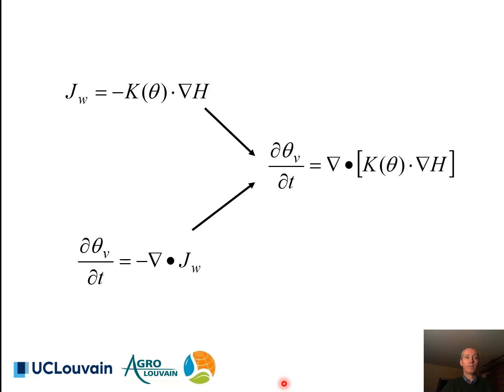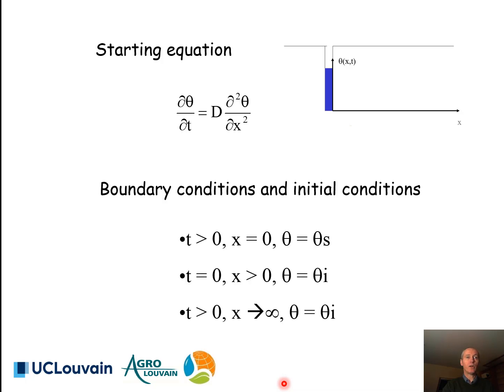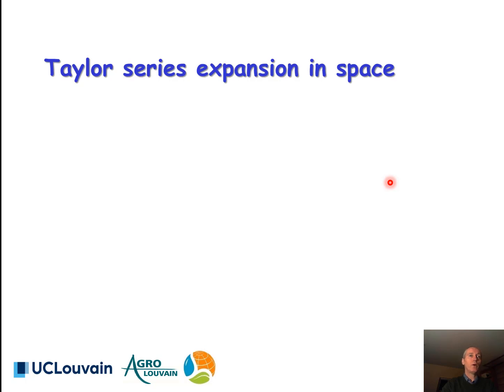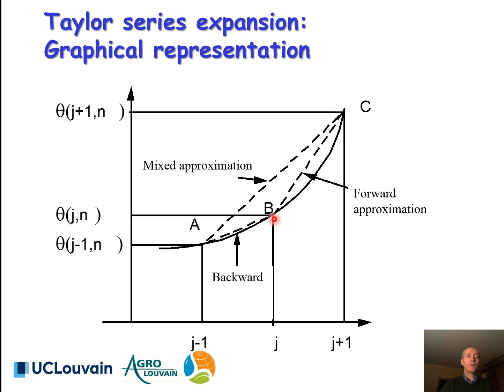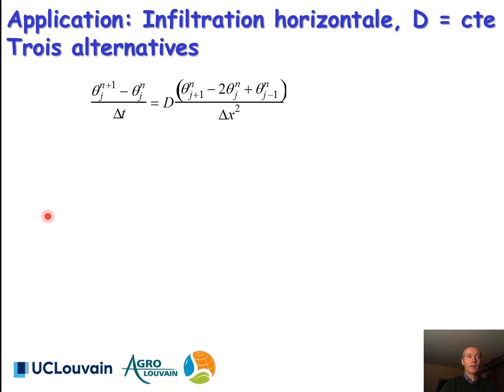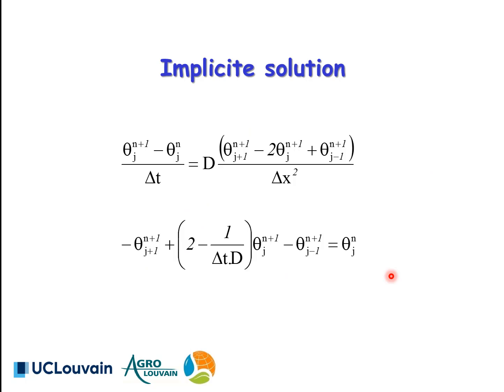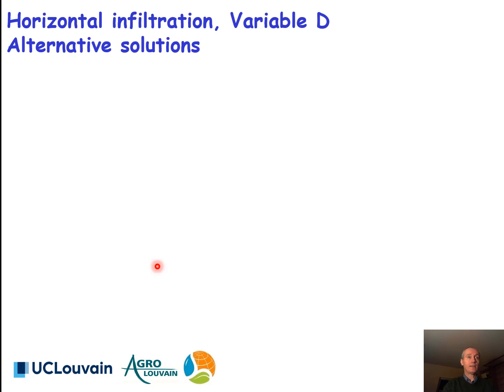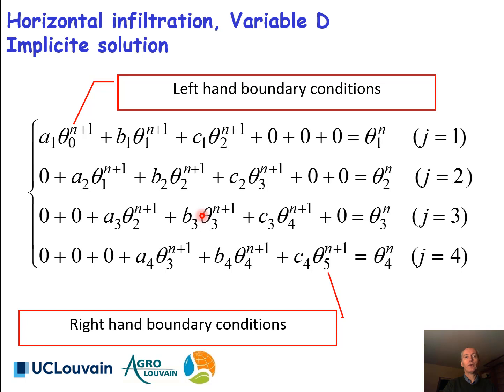UCLouvain, Soil hydrodynamical modeling, Numerical modeling, M. Vanclooster, Feb. 2019